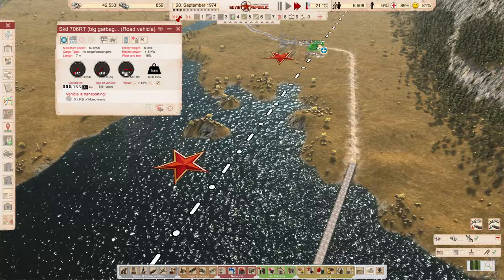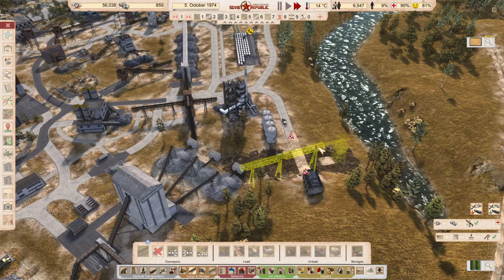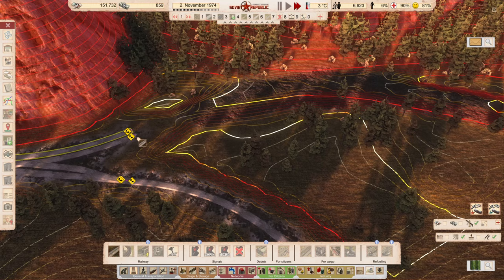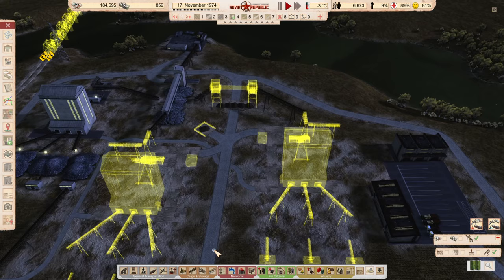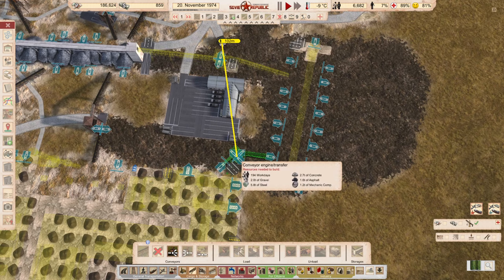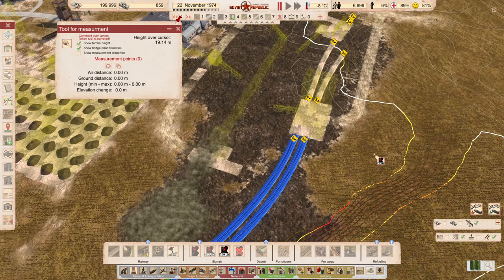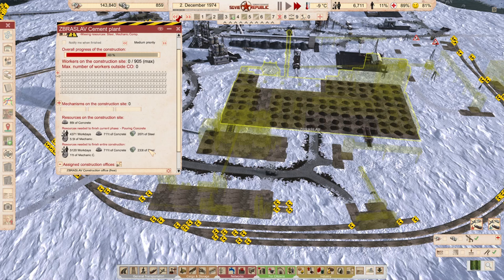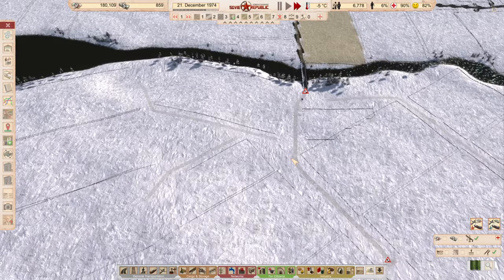E55 YEAR 1974 IN ONE EPISODE + 4TH 5-YEAR PLAN ANNOUNCED; Workers and resources HUSÁK CHALLENGE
This one is long. I will see if you will watch it and would like to know your opinion. It was really hard to cut it somewhere so I didn´t. Lots of things were happening so I just went through it all. More trains, more money, more exports, more fun. Let me know how you like it! :)

Track record:
points used: 1973 - 0/300; 1974 - 0/300; 1975 - 0/300

5 year plans:
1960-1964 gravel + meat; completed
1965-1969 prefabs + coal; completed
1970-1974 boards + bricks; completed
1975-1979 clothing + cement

storyline events:
1968 - expells done
1970 - normalisation running
1973 - Husák´s children (both already done in 12/1971)
coming soon 1977 - Charta 77

HUSÁK CHALLENGE rules (in short)
1) Hard map, scarce resources
2) Realistic mode, NO LOANS
3) Export of only 100% in-republic made (no imports in any preceding step). Exceptions: electricity, fuel for vehicles, chemicals for water treatment
4) Import limit to 1 full free warehouse (85t) of prefabs per year only.
5) Ban on buying trams, trains, planes, helis and ships. Self production with blueprints needed. Disassembled track layer(s) are exception.
6) 5-year-plans (2 new exportable goods each 5 years, need to predict them at the beginning of each period). Failure = end or rule 10
7) Play vanilla. You can use modded buildings AFTER using all vanilla from same category (for diversity).
8) 1500/300 immigration points 1st/following years, workers costs 1/3/6 points each (based on education).

BONUS RULES:
9) Money reform - once per campaing "loan" RUB (1,4mil) for 5 years and let it be. No refinancing, prolonging, re-issuing. If you run out of money, you end.

10) Perestrojka - failing one 5-year-plan is doable. Failing two is ok if happened in two non-consecutive 5-years. Failing 3rd leads to your loss of control and sends you to gulag. Start again.
STORYLINE based on HISTORY OF CZECHOSLOVAK SOCIALIST FEDERATIVE REPUBLIC (ČSFR)

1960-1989 "Comecon" - to west you can only export electricity and advanced products (but hold rule #3). Tourism is allowed, though...

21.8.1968 "Varsaw pact invasion" - due to "brotherlike intervention" you are allowed to keep only one hotel and western tourism is strictly banned. Also force away/kill people who do not comply - have at least 600 emigrations+deaths in span of 09/1968-12/1969 (how you make it is up to you).

1970 Normalisation - since school year 1970/71 (september 1970) all university professors HAVE TO HAVE over 50% loyalty. If your republic fails, your reign is replaced.

1973 Husák´s children - by the end of 1973 you have to have at least one working orphanage and you have be researching/have already completed the research of "Increased birthrates" at medical university

1977 Charta ´77 - you do not suffer revolutionary ideas; sentences are set to minimum of 5/6/7 years for crimes to teach them.

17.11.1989 Velvet revolution - end of "Rule of one Party". No more tourism restrictions and sentence minimums; you can trade with west with all resources since 12/1989. But your loyalty must never fall bellow 50%, else you lose reign in democratic elections.

01/1991 End of Comecon - no more exports in RUB except electricity, tourism and used vehicles. Every trade from now on must be taking in USD as a general trade currency (so via NATO borders).
THE ENDGAME GOAL is not only to survive, but to export at least (in total) "n" amount of each available resource of positive value (except waste).